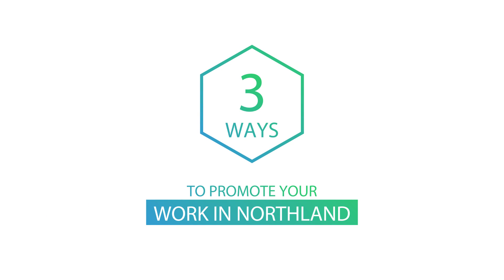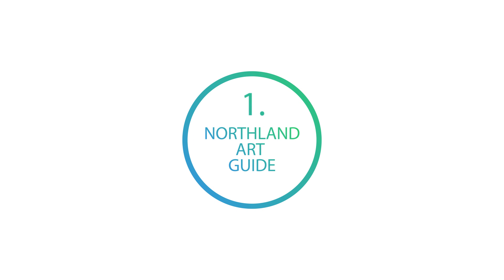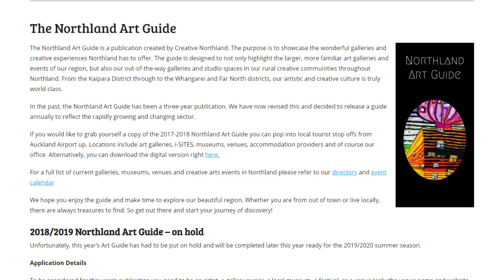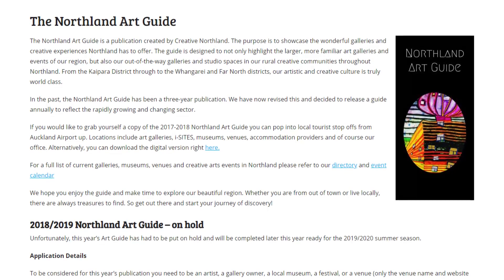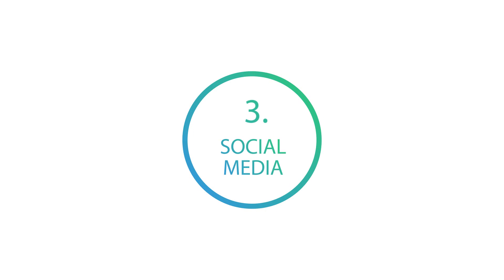3 Ways To Promote Your Work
Want to promote your work in Northland? Here are three ways you can get ahead:

1. Northland Art Guide
2. Exhibiting

To keep up to date with Creative Northland's events and opportunities, sign up to the weekly newsletter on creativenorthland.com